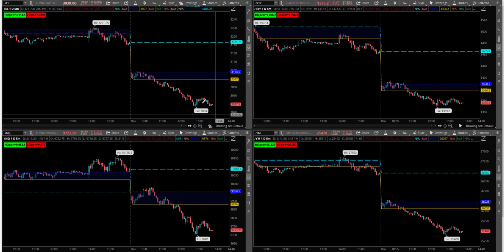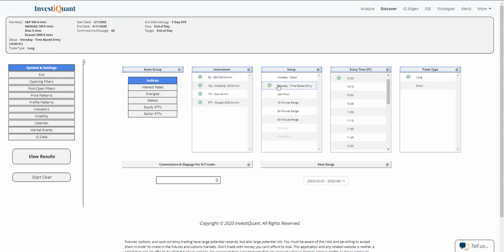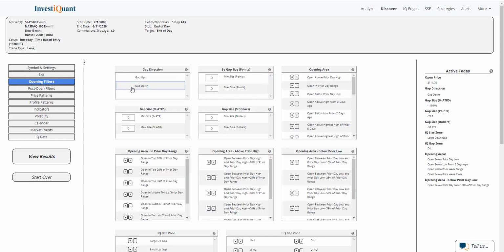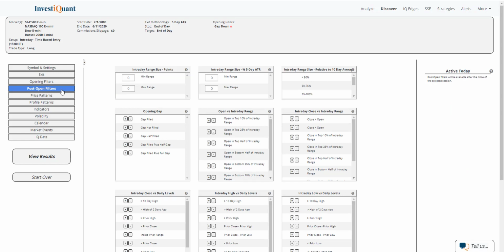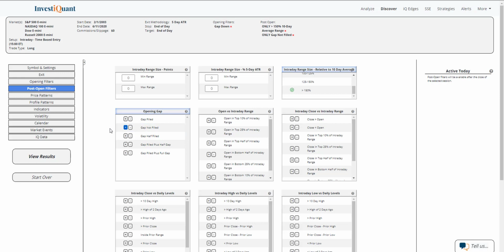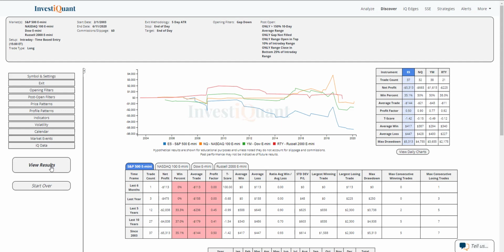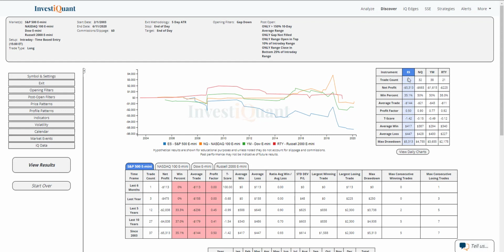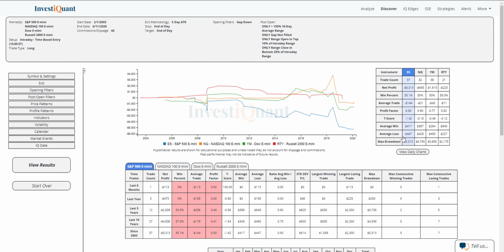We've got a gap and go trend day developing, let's see how that has played out historically.